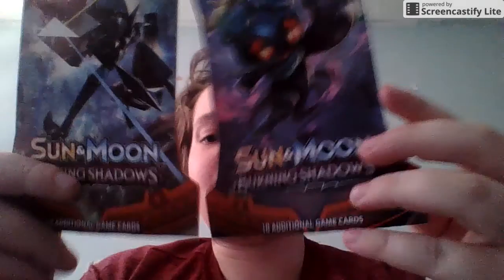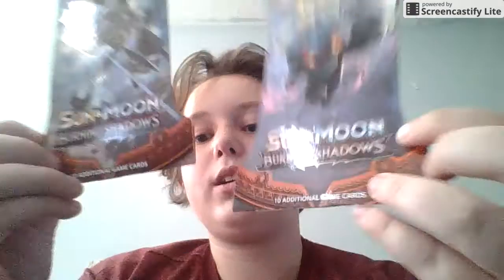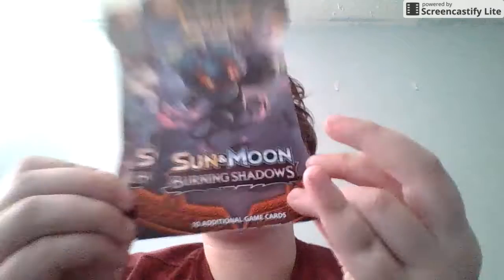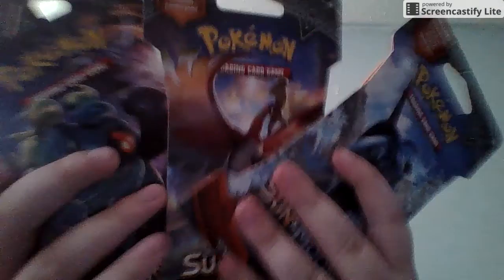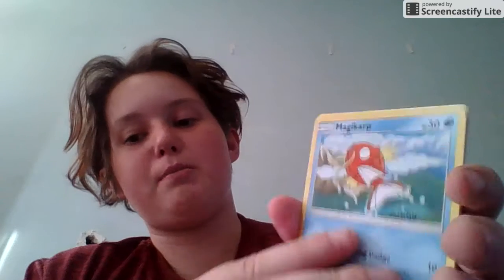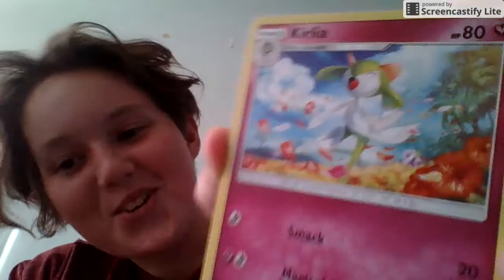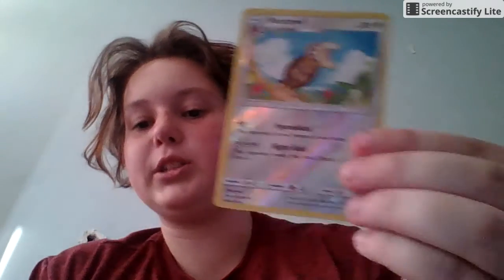Pokemon Sun and Moon Burning Shadows Opening 1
In this video I open up a Pokemon Sun and Moon Burning Shadows

If you happened to snag the TCGO code please let me know what you got.

My Ebay where you can buy single cards